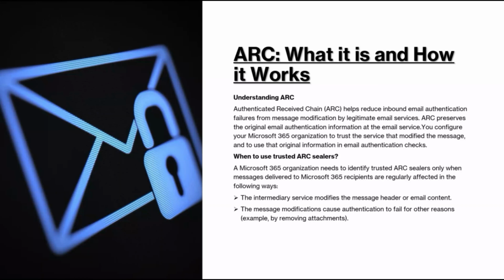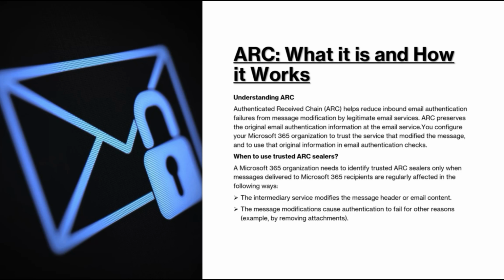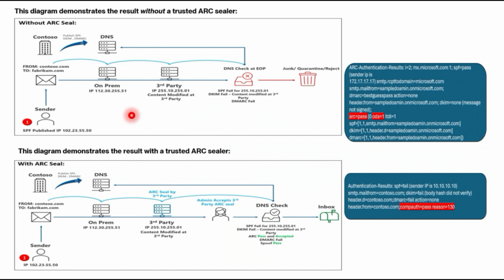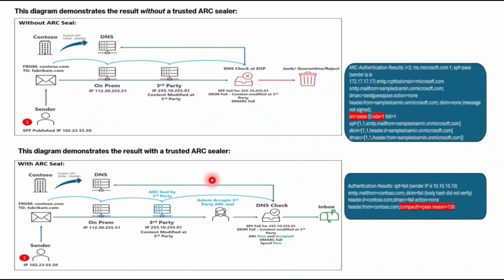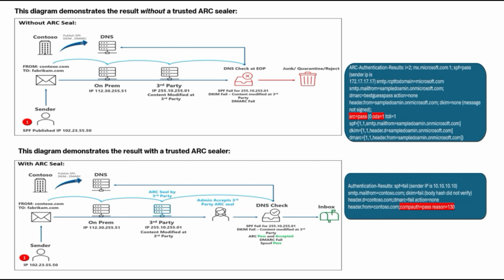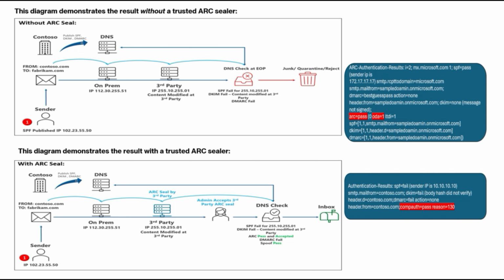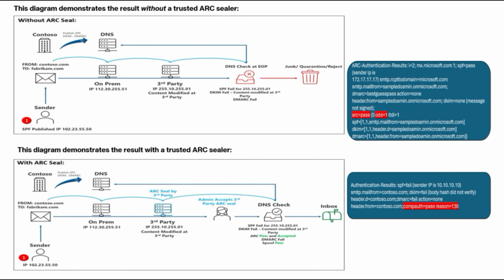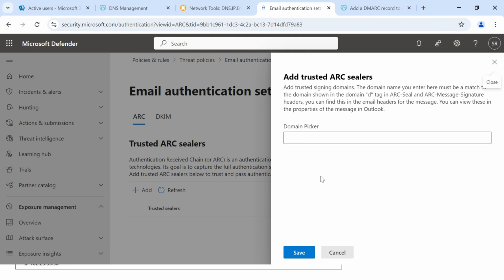Unlock ARC: The Hidden Key to Supercharging Your Email Security!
Ever heard of ARC (Authenticated Received Chain)? It’s the game-changing email security protocol that could be your secret weapon against phishing and email spoofing! 🚨 In this video, we break down everything you need to know about ARC and how it works alongside SPF, DKIM, and DMARC to ensure your emails are safe, secure, and reach the inbox every time! 📥🔐

What you’ll learn: 💥 What ARC is and how it can protect your email flow from tampering and spoofing ⚡️ How ARC boosts the effectiveness of DMARC and makes email authentication even stronger 🔥 Step-by-step guide on how to implement ARC and improve your email security 🌟 Real-world examples showing how ARC ensures email trust and prevents fraud 📈 How ARC enhances email deliverability, making sure your messages land where they belong!

If you want to level up your email security game and ensure your emails are NEVER compromised, ARC is the key! Watch now to unlock this powerful protocol and secure your emails for good! 💪 ARC EmailSecurity DMARC EmailAuthentication PhishingProtection InboxSafety ARC Email Authentication What is ARC? ARC Setup Guide ARC Explained Email Security Best Practices How to Implement ARC Email Authentication Protocols Improve Email Deliverability ARC for Beginners ARC vs DKIM vs SPF vs ARC How to Protect Your Email Domain ARC and Email Authentication Email Spoofing Prevention Secure Your Email with ARC Email Security Setup ARC Explained for Email Marketers ARC Configuration Tutorial Anti-Phishing Techniques Email Fraud Prevention ARC vs DMARC Email Authentication for Businesses Email Protection with ARC ARC and Email Privacy ARC Reporting ARC Authentication for Email Servers